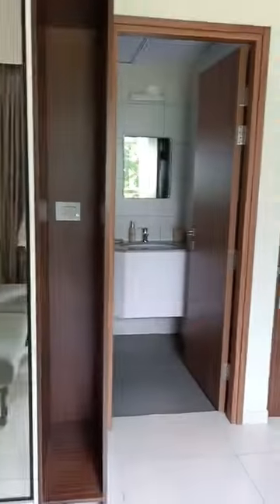Under Construction Studio Homes for sale on Hennur Bagalur Road Bangalore| Call for price 6360219373